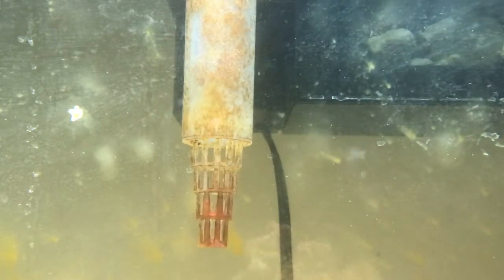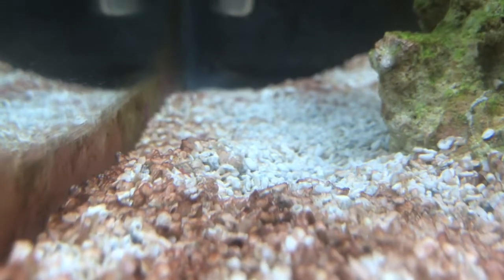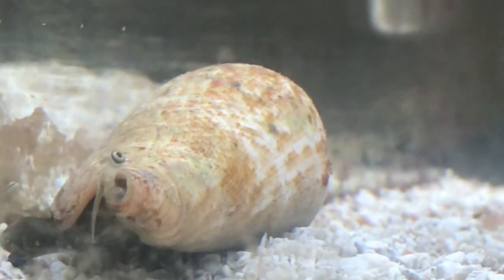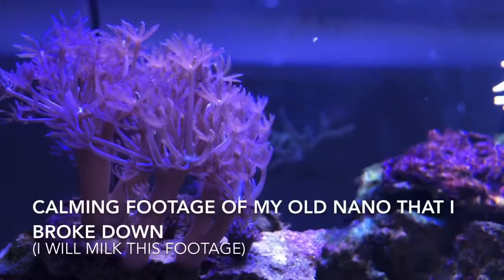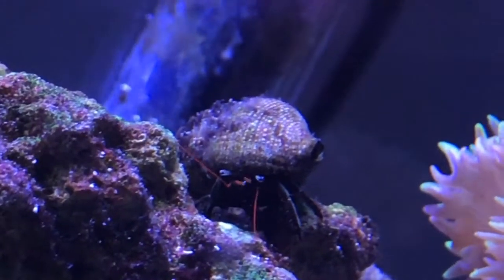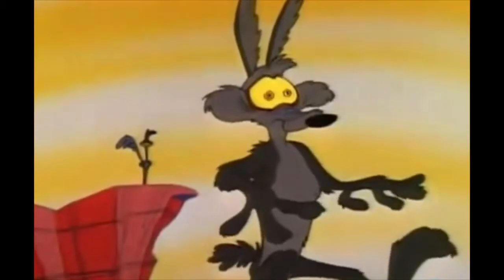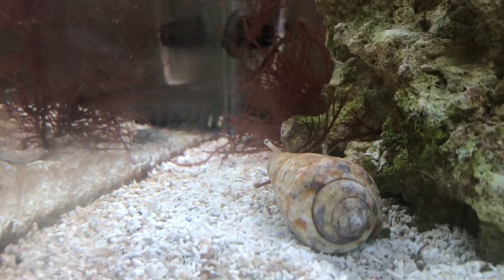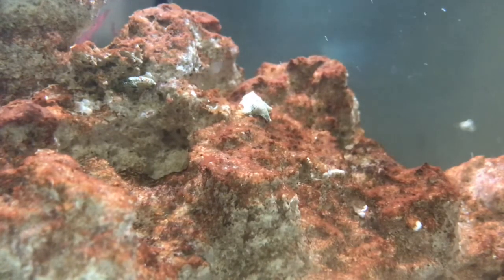Diatom Destroyer? My Experience with Seachem Phosguard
This is entirely my experience and opinion, to which Seachem Phosguard has mostly INHIBITED the growth of algae in my tank. I’m still very happy with the product and recommend to use as directed so you don’t destabilize your aquarium. Results may vary for differ tanks!